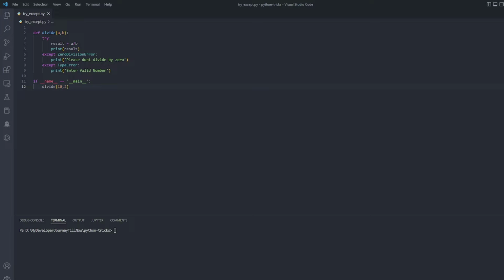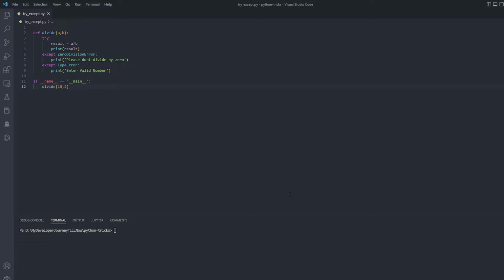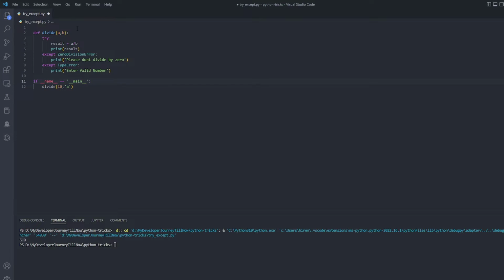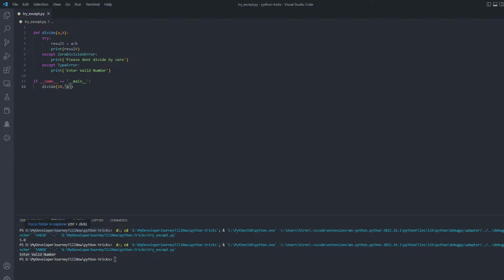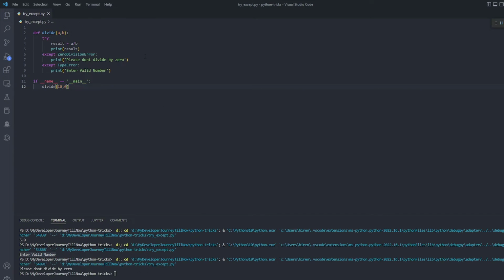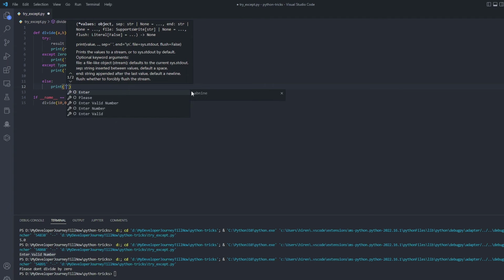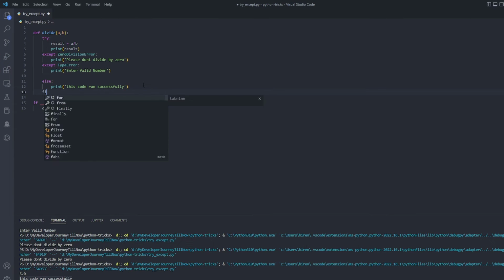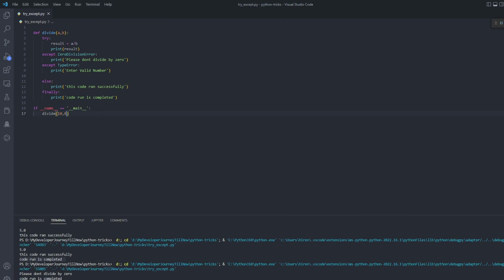This Trick Can Improve Your Code Readability by 50%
In this video, I'm going to show you a trick that can improve the readability of your code by 50%. This trick can help you avoid common coding mistakes, make your code more concise, and make your code easier to understand.

If you're working on code that you hope will be read by other people, then you should definitely check out this trick. By using this trick, you'll make your code easier to understand and less likely to cause errors when others try to use it. So make sure to watch this video and see how you can improve the readability of your code!